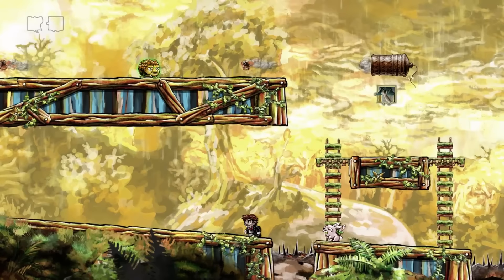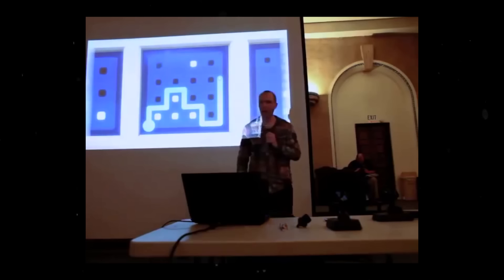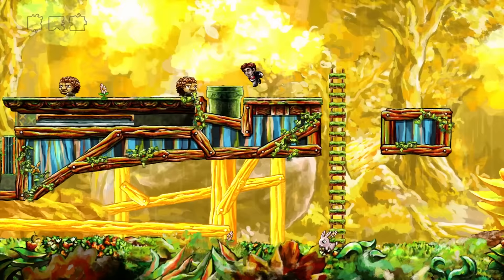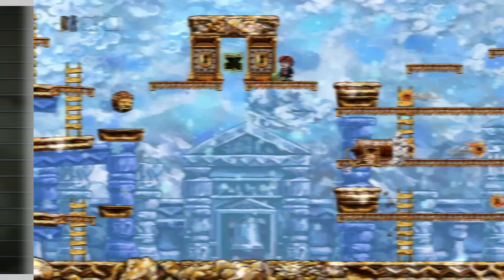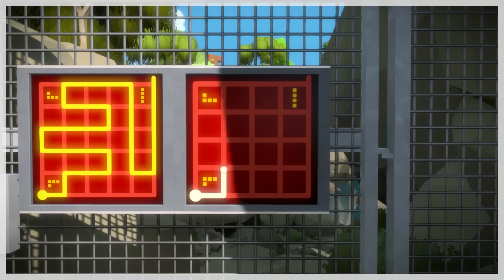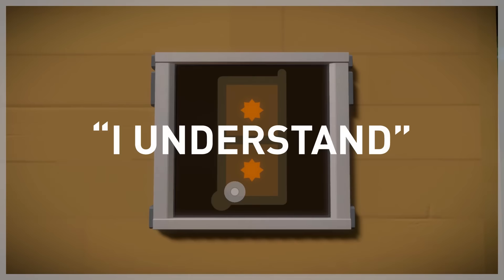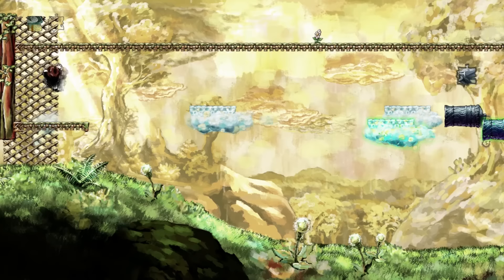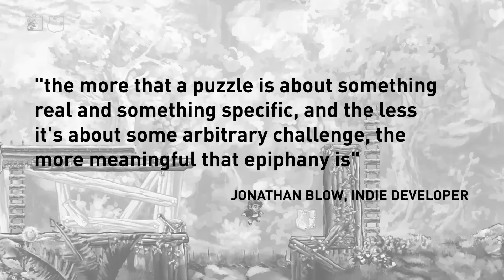How Jonathan Blow Designs a Puzzle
For Jonathan Blow, a puzzle is never just a puzzle - it's a communication from the designer to the player about the game's universe. In this episode, I share the philosophy and design process of the brains behind Braid and The Witness.

Games shown in this episode (in order of appearance):

Braid (Number None, 2008)
The Witness (Thekla, Inc, 2016)
Oracle Billiards (Jonathan Blow, Unreleased)
Galstaff (Jonathan Blow, Unreleased)

Music used in this episode:

Greenhouse (The Swapper, Carlo Castellano)
Adventure (Fez, Disasterpeace)
Flower Girl (Gravity Ghost, Ben Prunty)
Terraforming (Gravity Ghost, Ben Prunty)
I just like to sleep under the stars (Gravity Ghost, Ben Prunty)